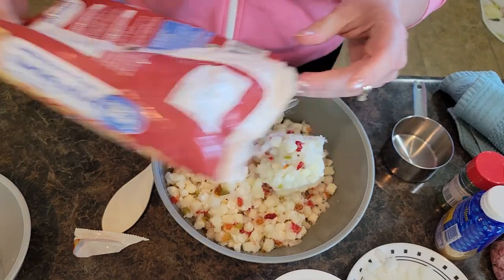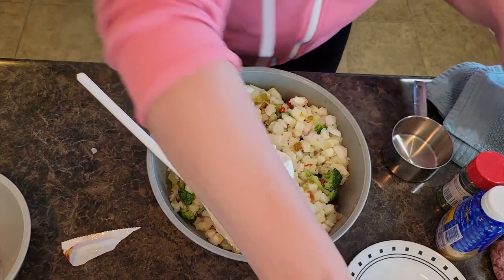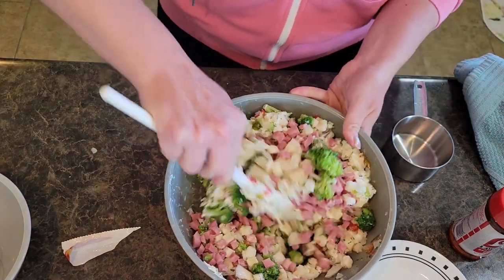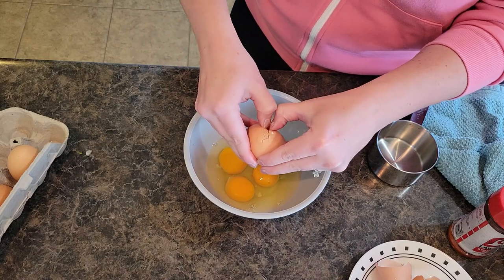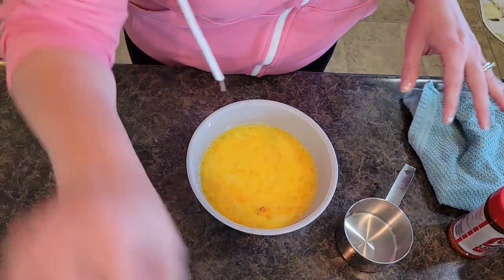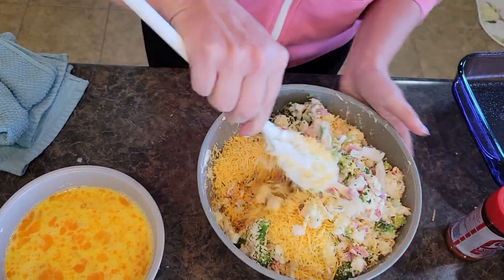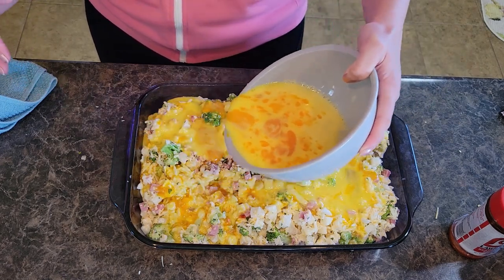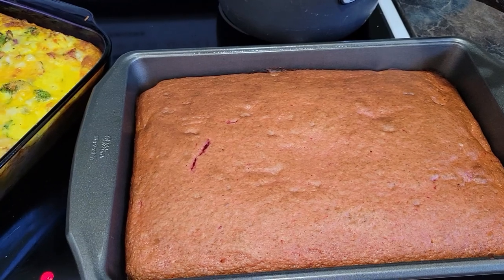Cheesy Monterey Jack Hashbrown Casserole with Broccoli and Ham Makes Big Family Breakfast!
Thank you for sharing our recipe videos with your family and friends!

Follow on Pinterest to save and pin all our delicious recipes!

Recipe: *Makes a LOT! About 12 servings.  Cut recipe in half to make for 4 people.
1 bag frozen hashbrowns
1 cup diced ham cubes
1 bag (or 2 cups) frozen/cooked broccoli
1/2 onion diced
1 Tbsp parsley
salt and pepper
12 eggs
3/4 cup milk
2 Tbsp butter
3/4 cup sour cream
2 cup sharp cheddar cheese
2 cup pepper jack cheese

1. Semi thaw frozen hashbrowns
2. Dice onion and cook broccoli
3. Mix all ingredients in large bowl. I crack the eggs in seperate bowl first.
4. Keep 1 cup cheese to sprinkle on top
5. Put potatoes in large baking dish, sprinkle remaining cheese on top.
Bake 420 for about 20-30 minutes or slower bake 350 for about 45 minutes